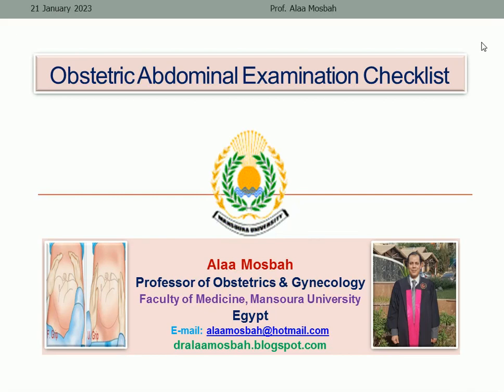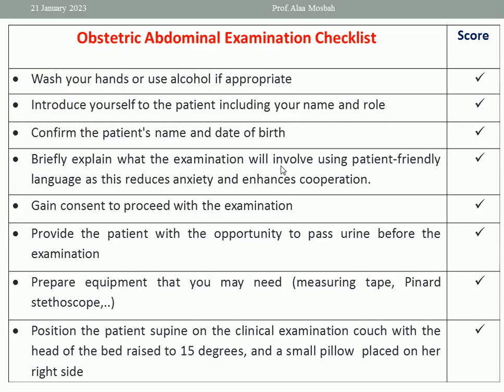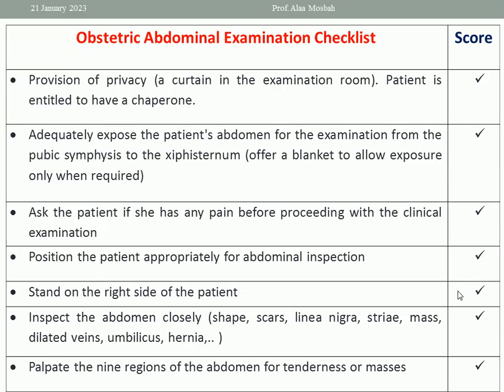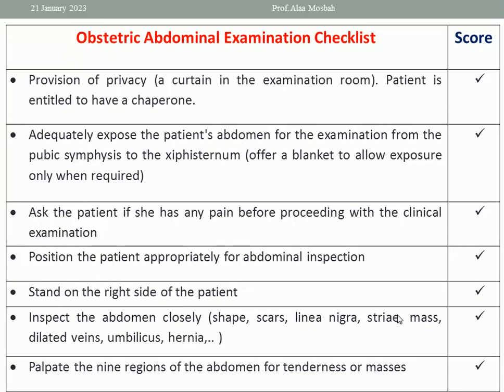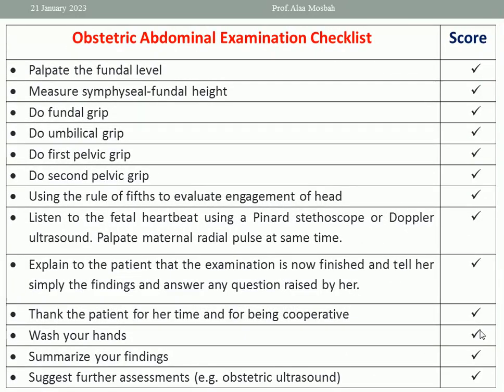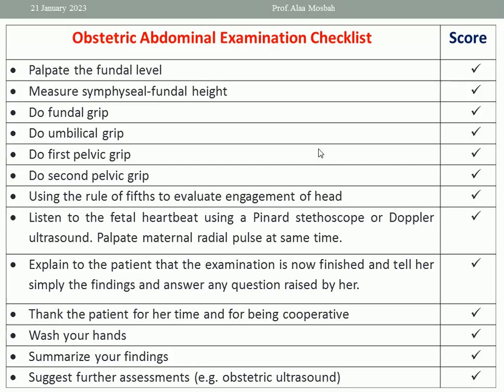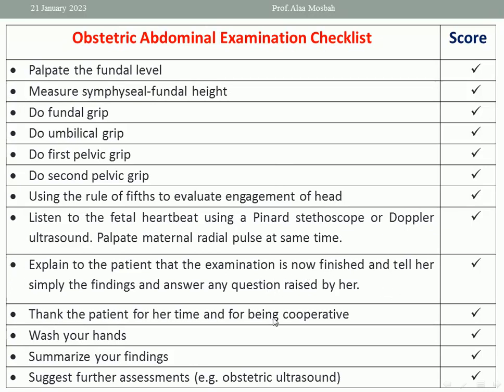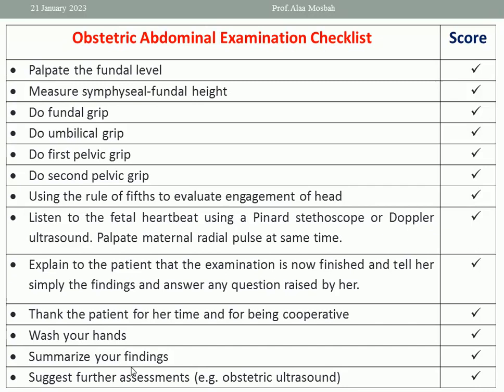Obstetric Abdominal Examination Checklist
Other links belong to me:
alaa mosbah
Checklist Obstetrics